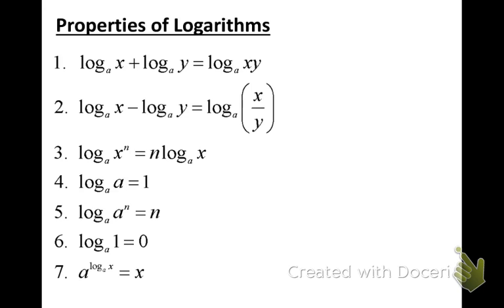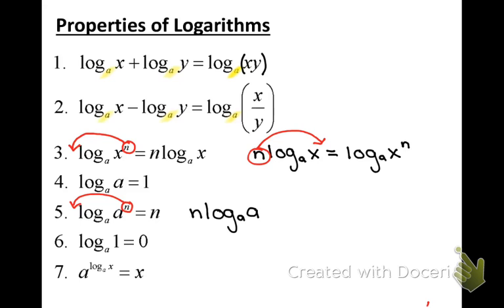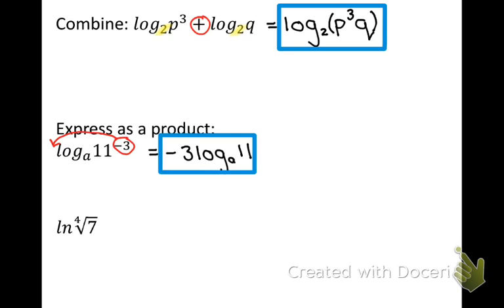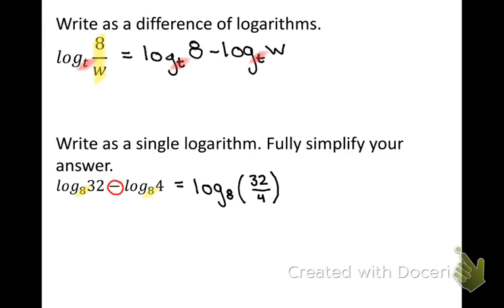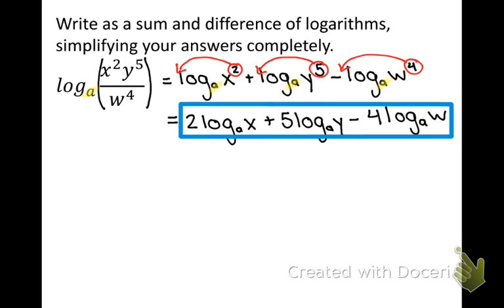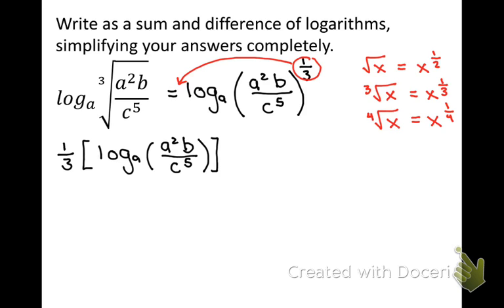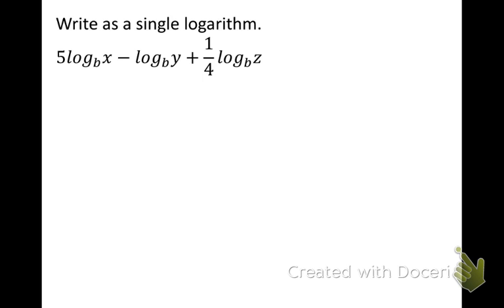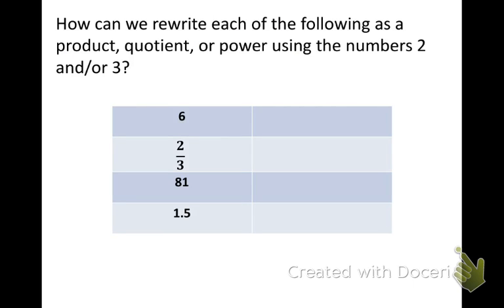MAC1105 Notes X Part 1